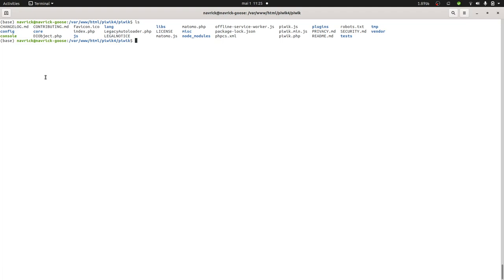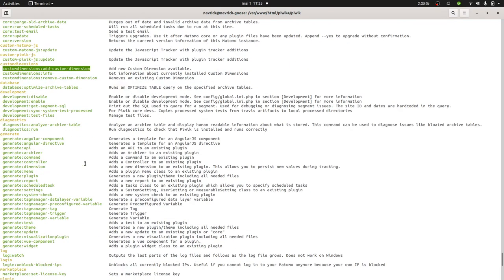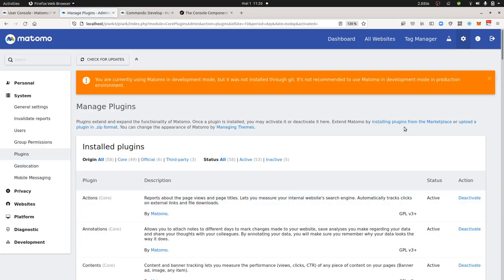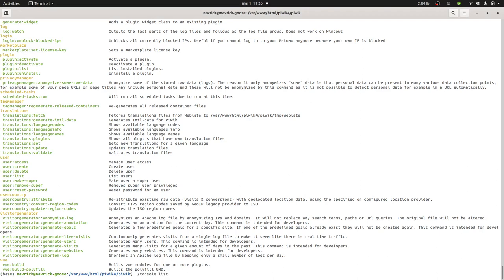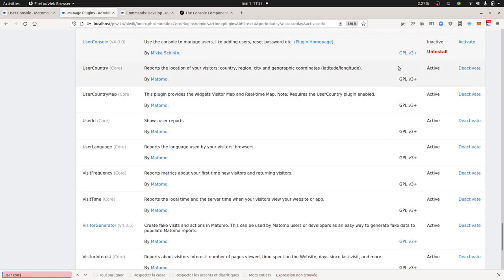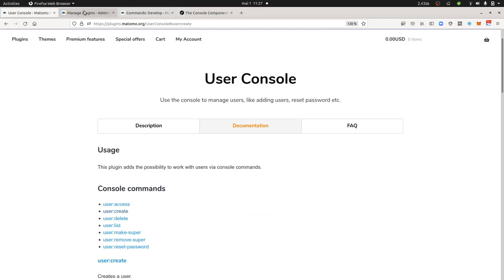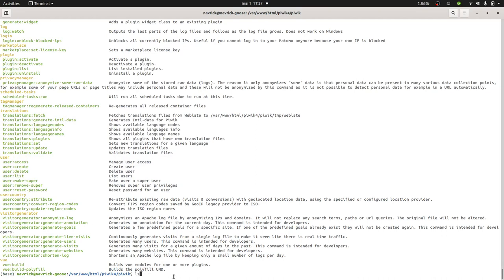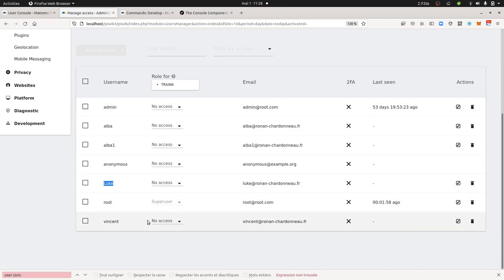Matomo - An introduction to the user console plugin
This video tutorial explains how you can extend the list of Matomo console commands thanks to a plugin. The plugin we are showing here is the user console which allow you to add control over the user management.